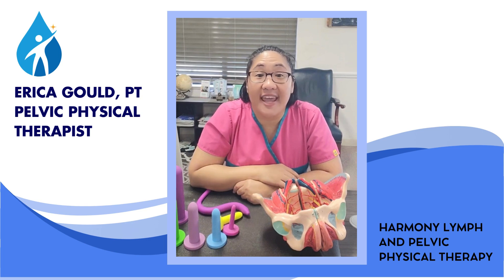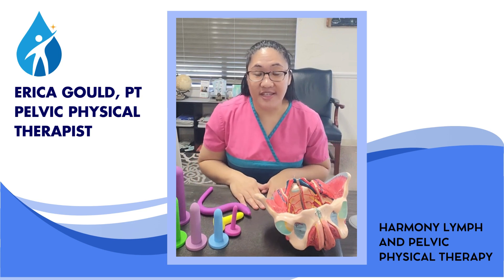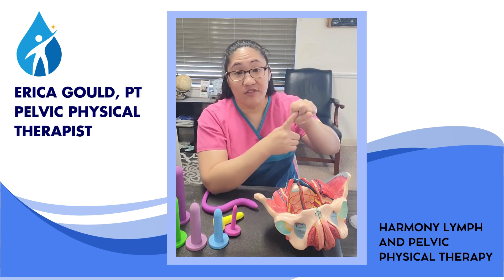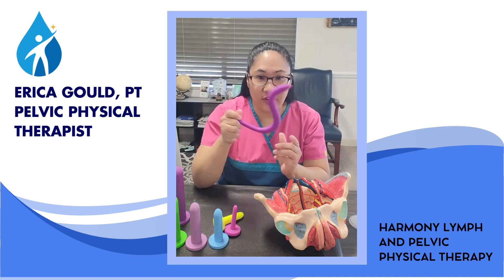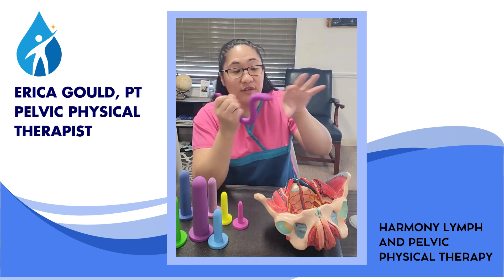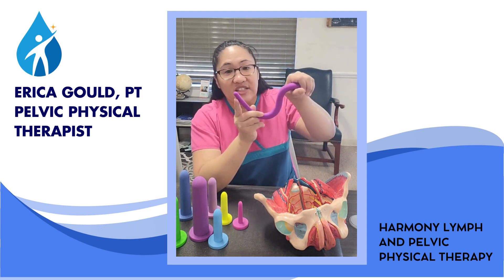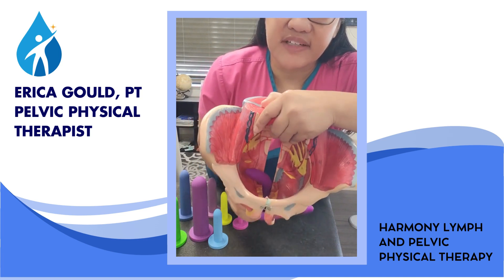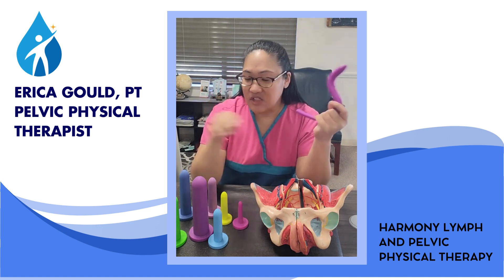Pain with sex, dyspareunia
Pain with sexual intercourse, pelvic pain, pelvic muscle spasm